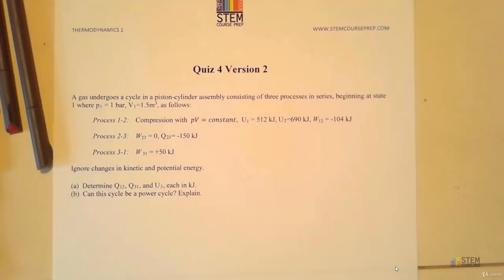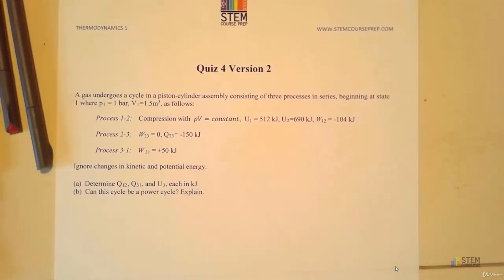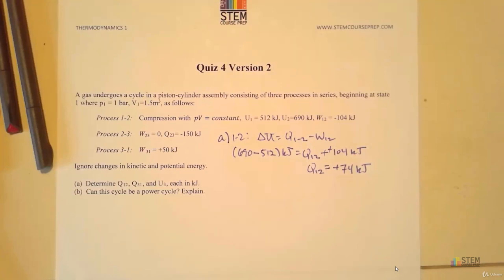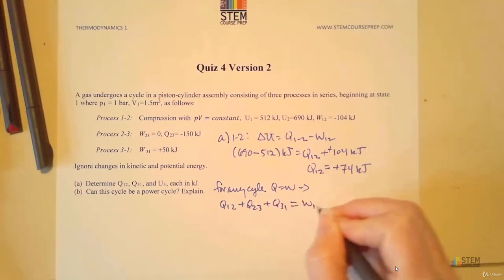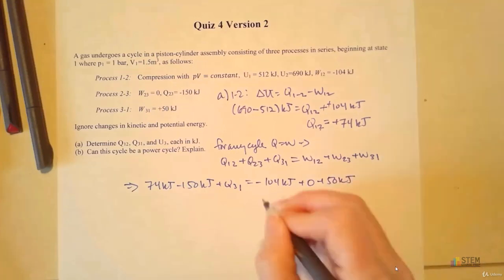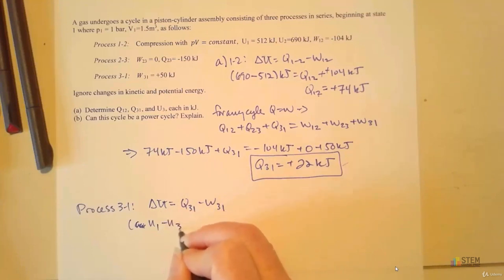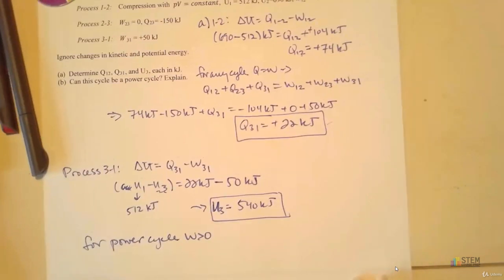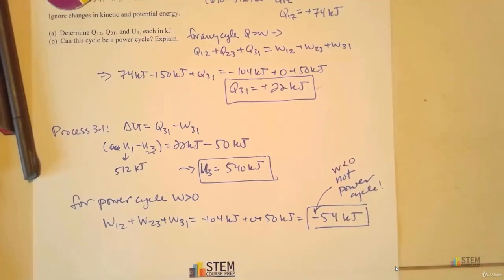26 Quiz 4 Version 2